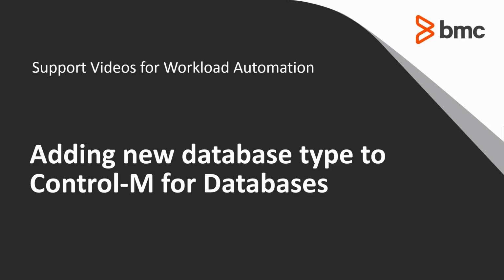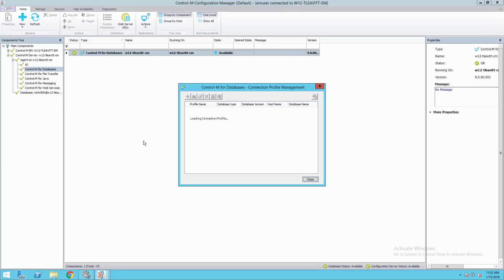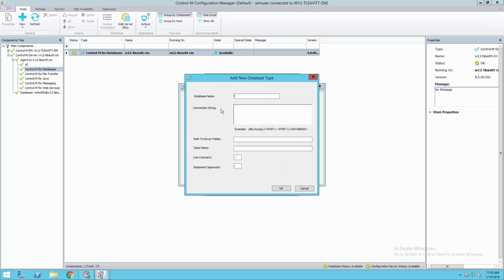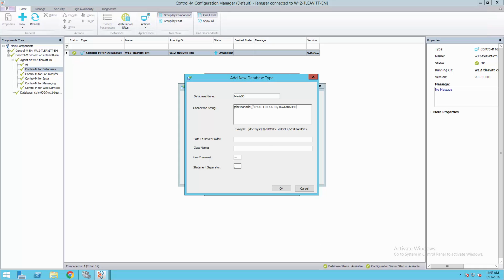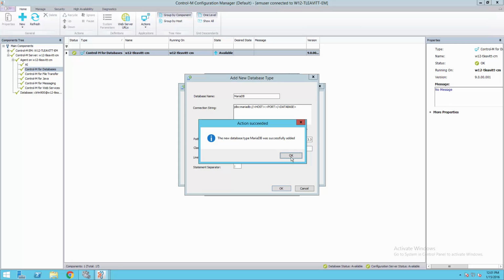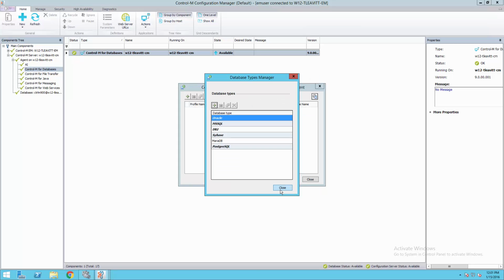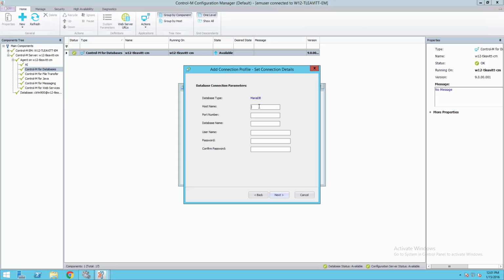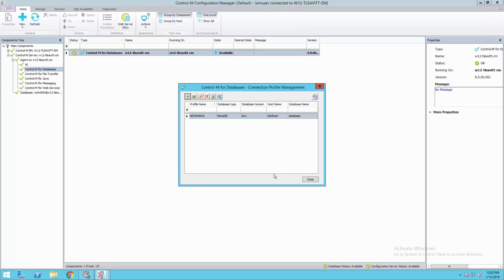Adding a new database type to Control-M for Databases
In this video we explain how to add a new database type to Control-M for Databases 9.0.00 so you can run jobs with other databases.